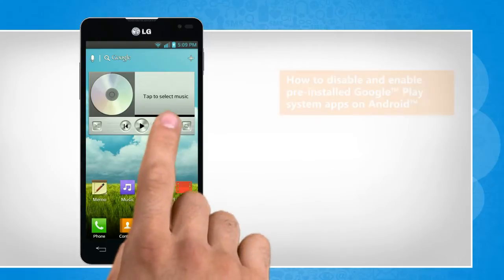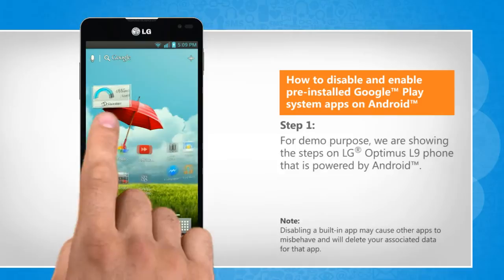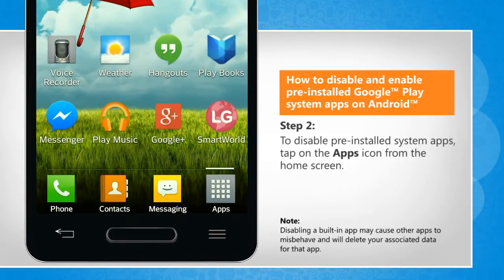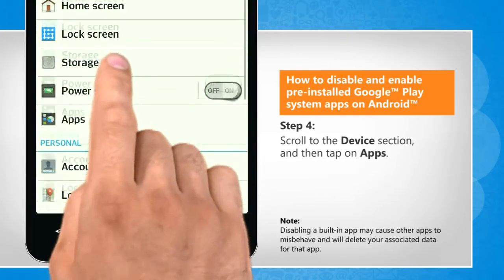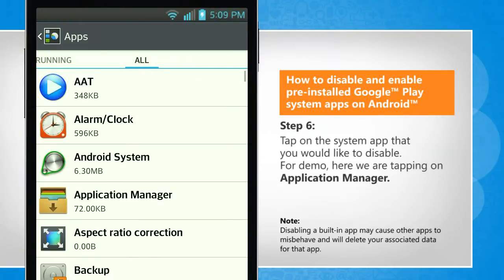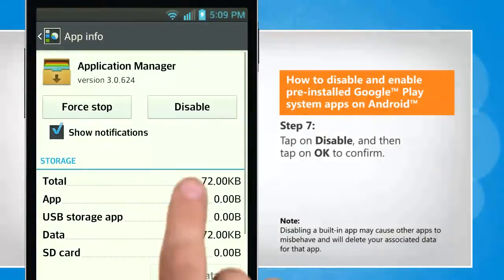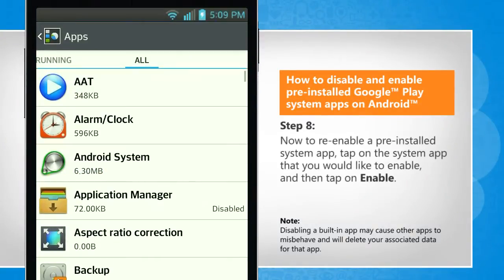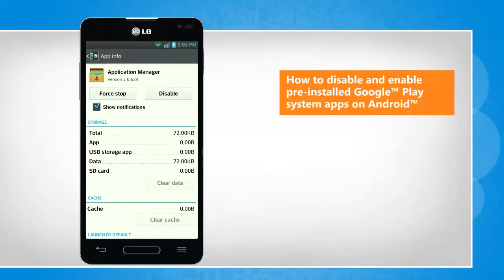How to Enable?Disable pre-installed Google™ Play system apps on Android™ :Tutorial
Are you looking for the steps to disable and enable a pre-installed Google™ Play system app on your Android™ phone? This video will show you simple steps to disable and enable pre-installed Google™ Play system apps on your Android™ smartphone.